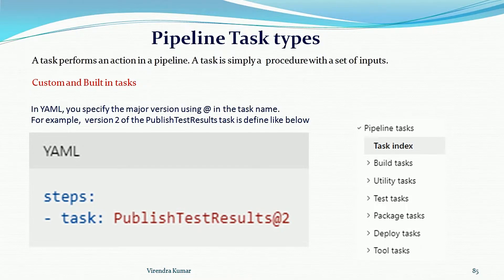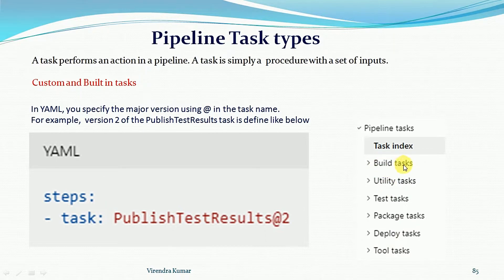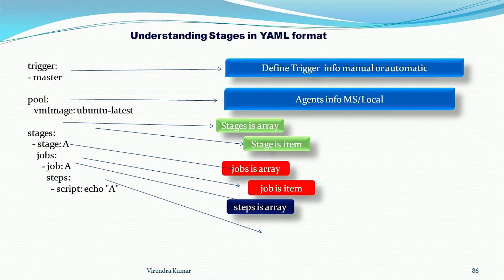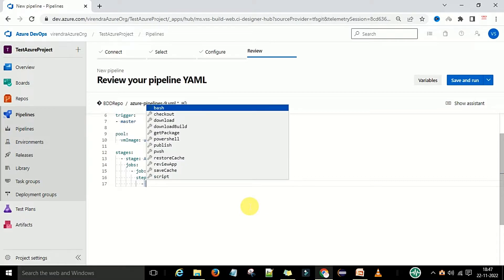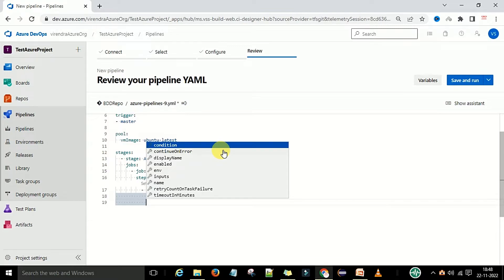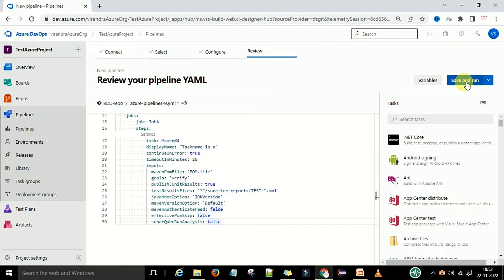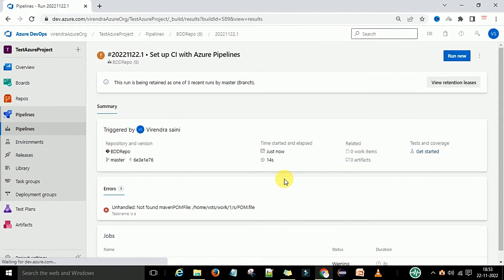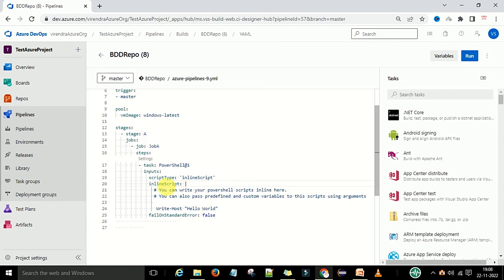Part 11 - What is task in Azure Devops CICD YAML pipeline | Define a task and run in Azure Devops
In this video, you will learn 'What is task in azure devops pipeline  and How to define task and run a task in azure devops CI pipeline from scratch.